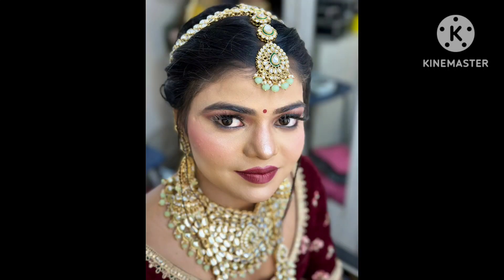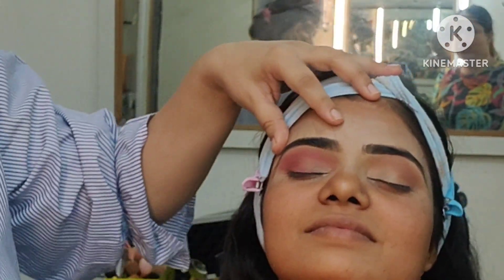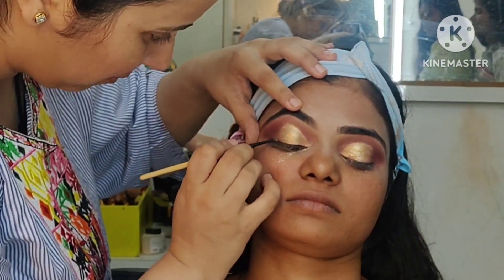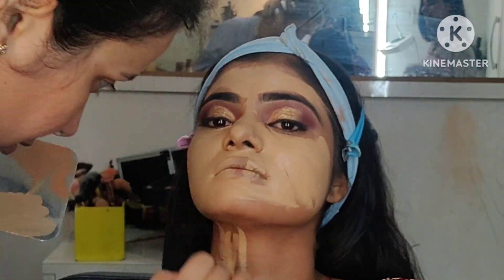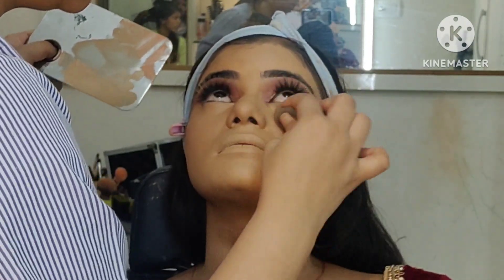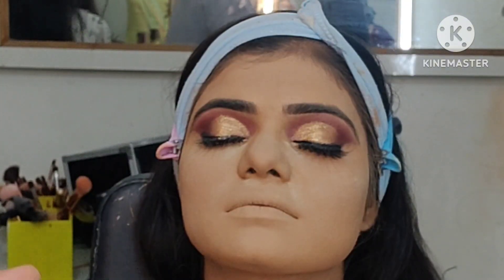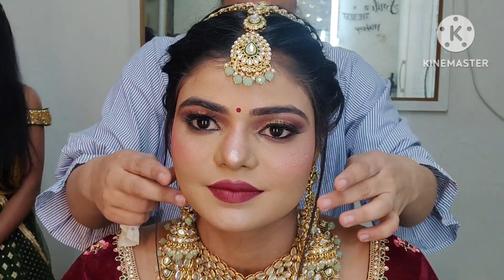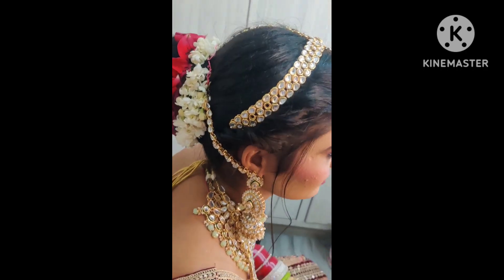waterproof bridal makeup of dusky skin with affordable products#bridalmakeup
hi frndz!!! in this video we ll be learning about how to do waterproof makeup on dusky skin